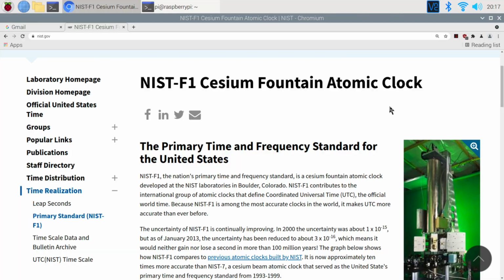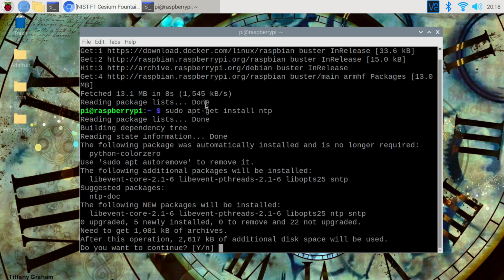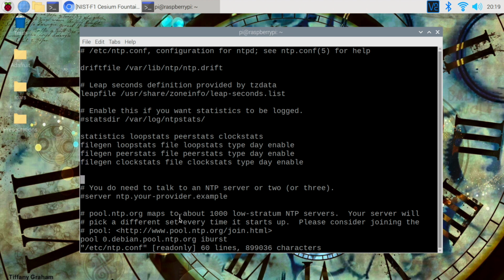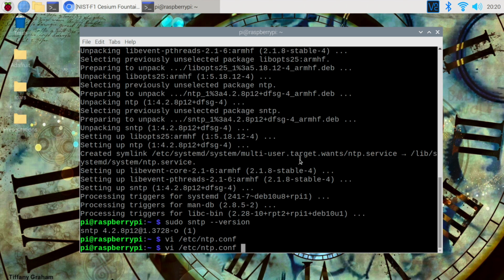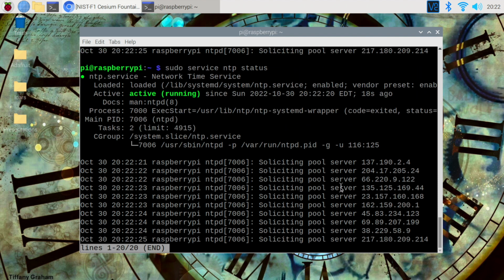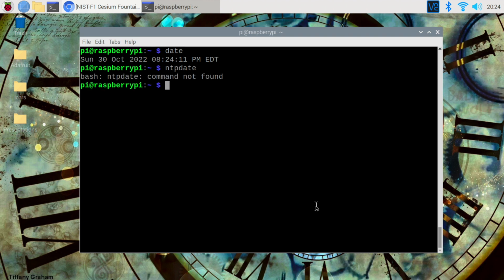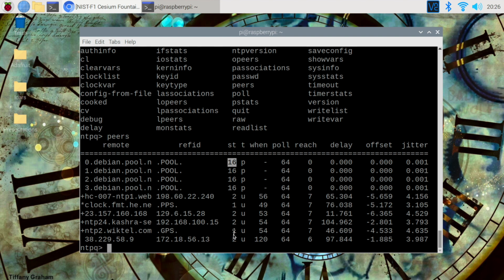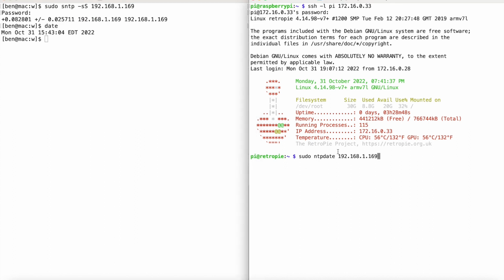RaspberryPi: NTP Time Server Install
Become a Time Lord and run your own Network Time Server (NTP)!